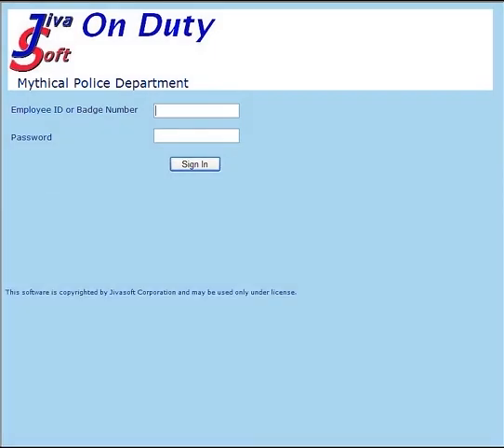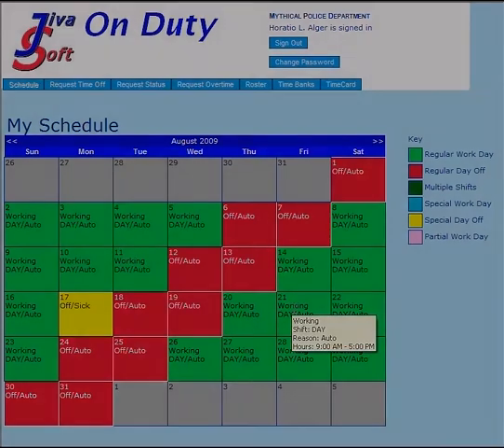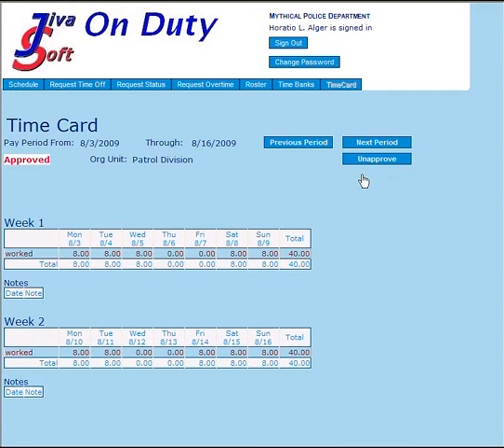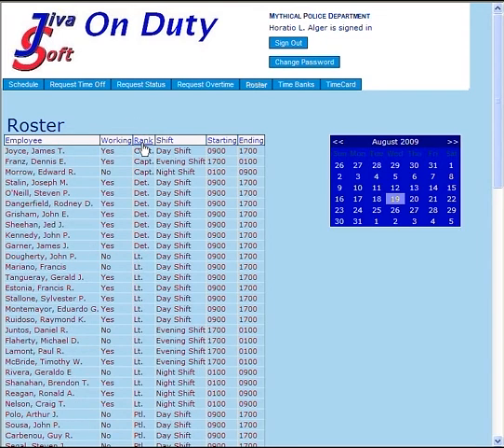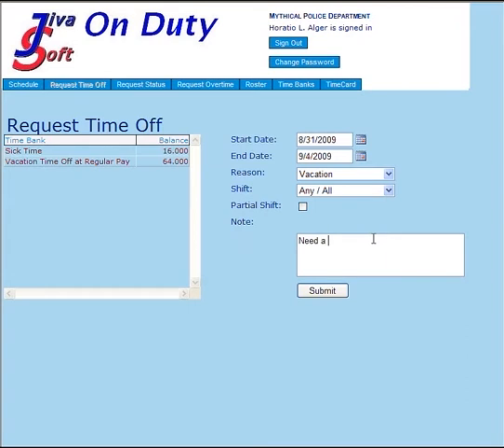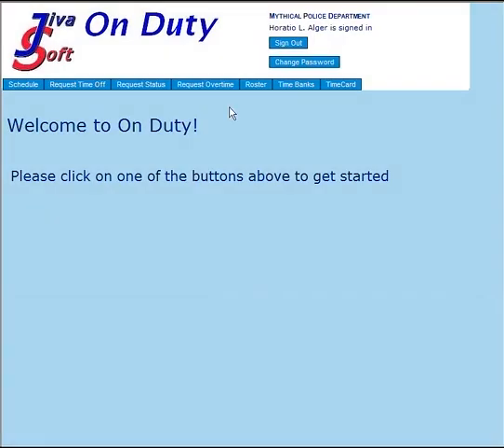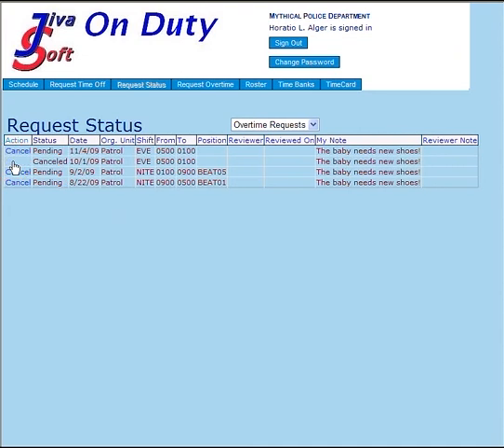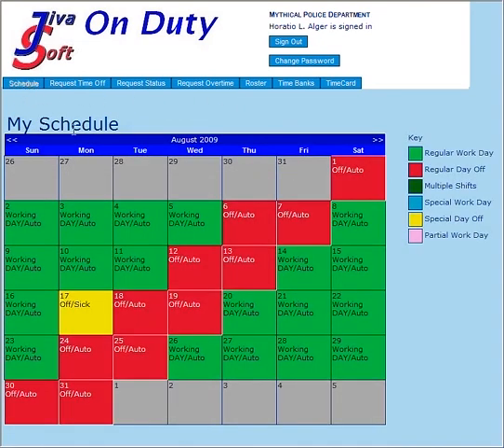On Duty Web Access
On Duty Police Scheduling Software now provides a secure, powerful web-based interface for employees to interact with their agency.  Employees can check their schedules, review their time banks, approve time cards, request time-off, request overtime and more!  Web 2.0 features make this software both simple and powerful. Agencies can publish On Duty's web application on their internal Intranet or externally on the Internet.